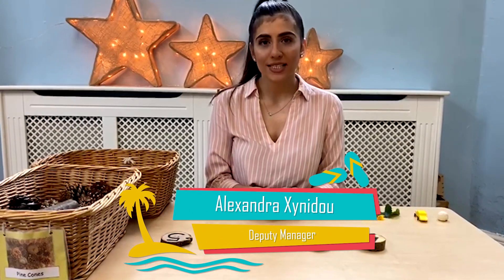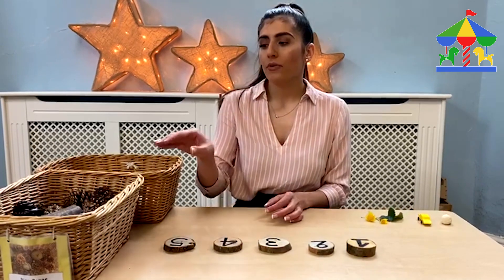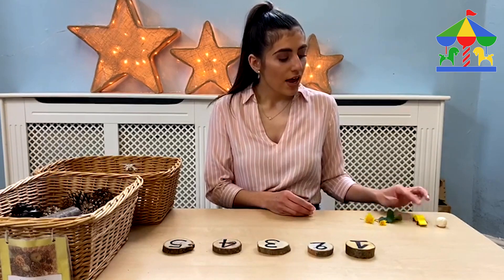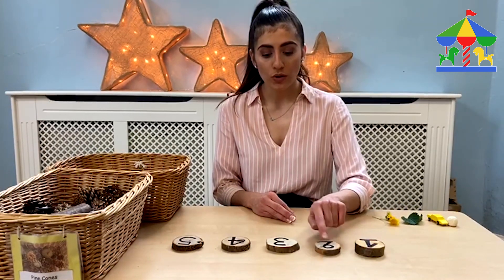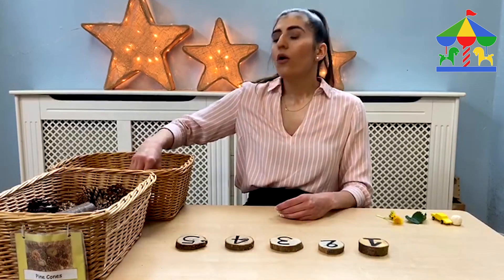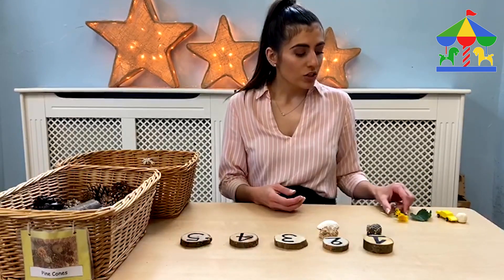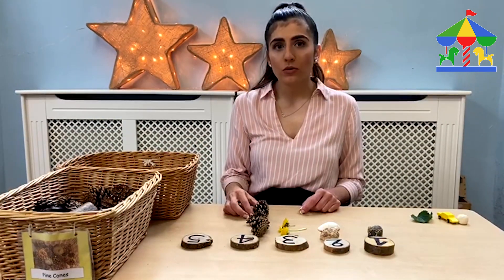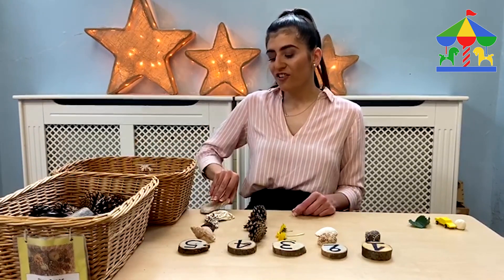Magic Roundabout Nursery - Kennington - Maths activity